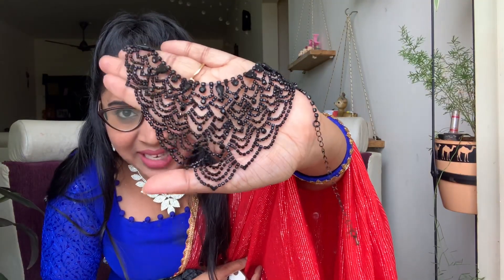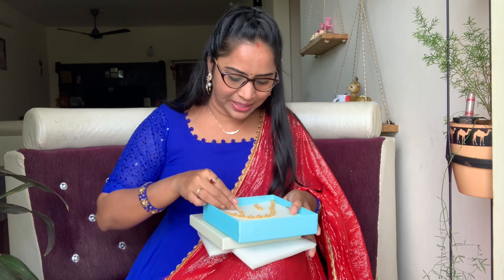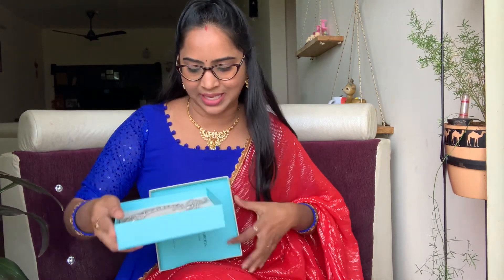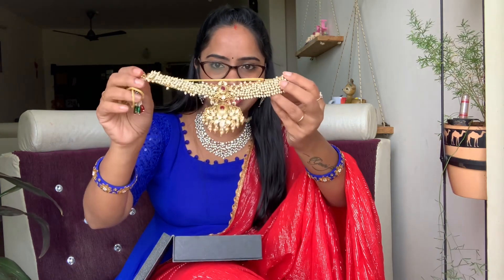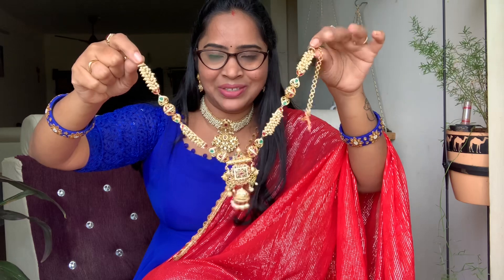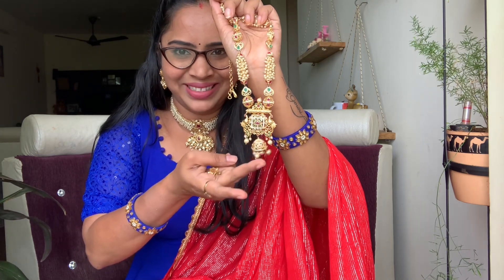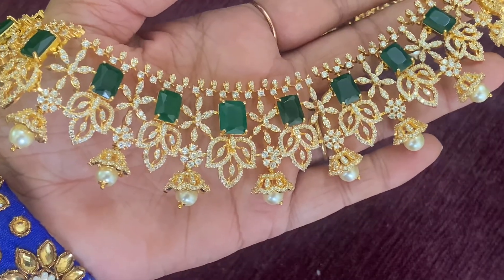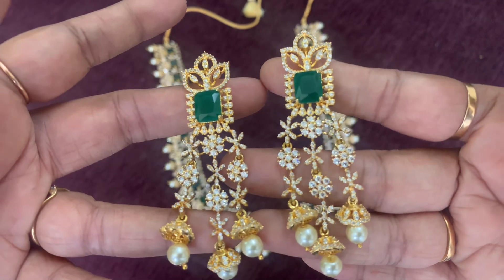My jewelry collection | Gold jewelry ని మించిన నా 1gram jewelry | my latest jewelry designs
My latest 1 gram jewelry collection…
My imitation jewelry
Latest jewelry designs
Bridal jewelry ideas
Bridal sets